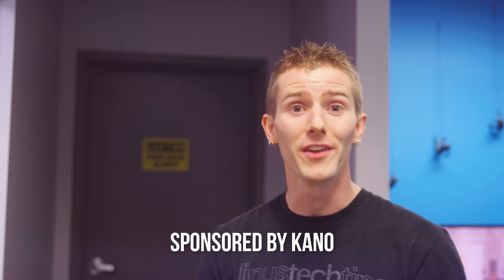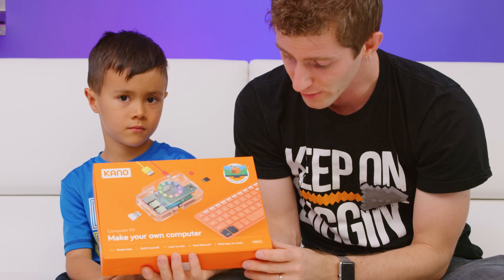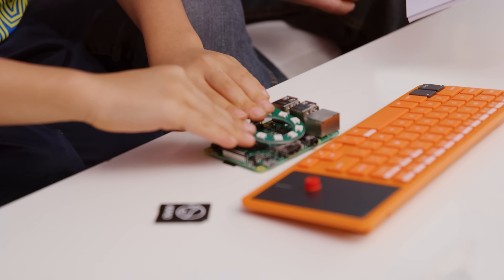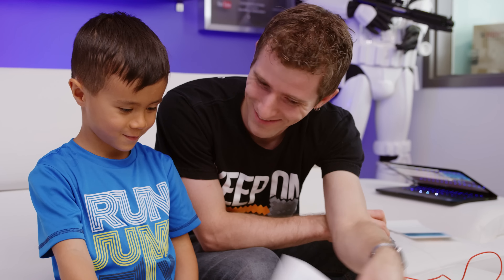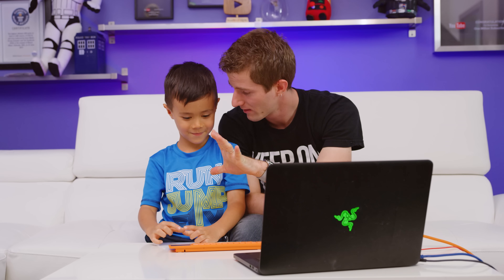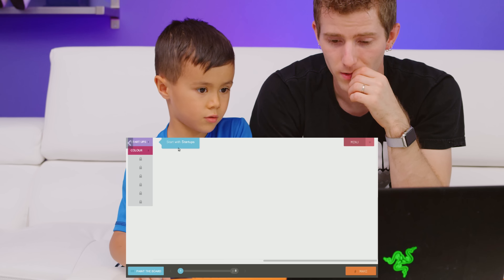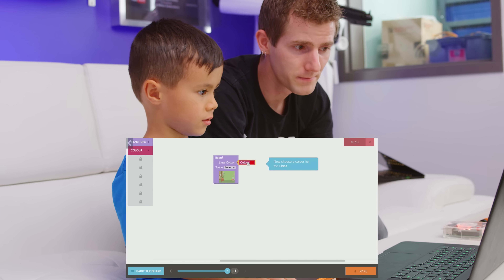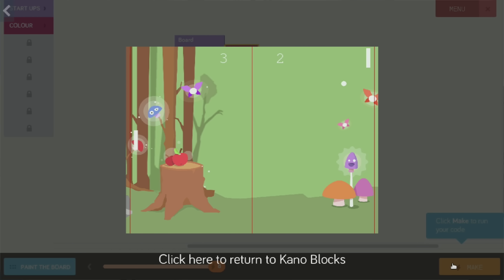Learning to code with my 5-year old! - Kano Computer Kit Showcase